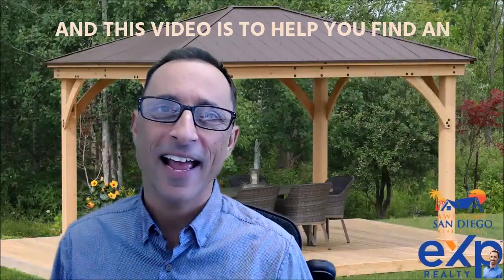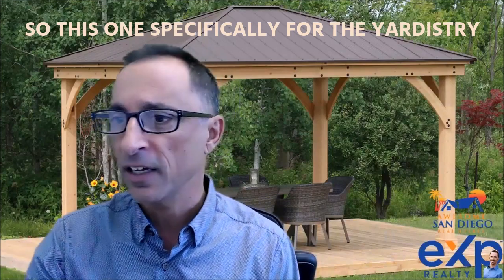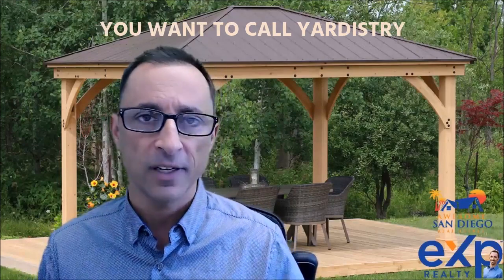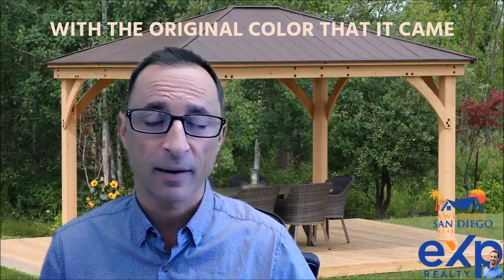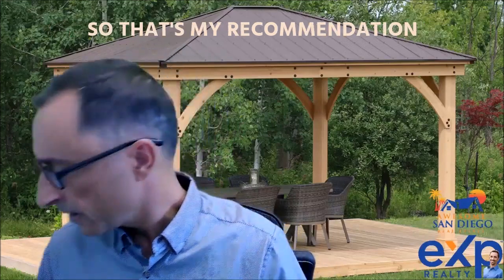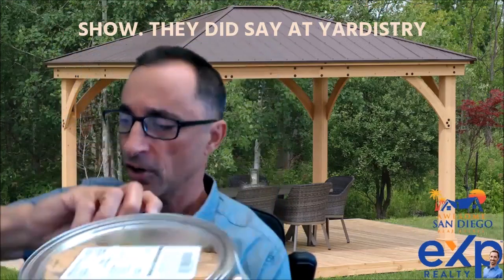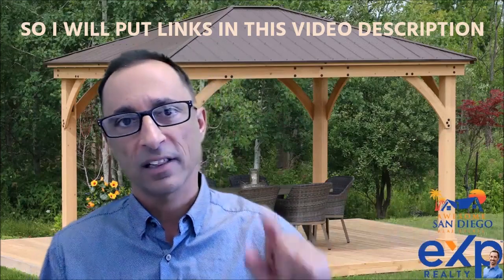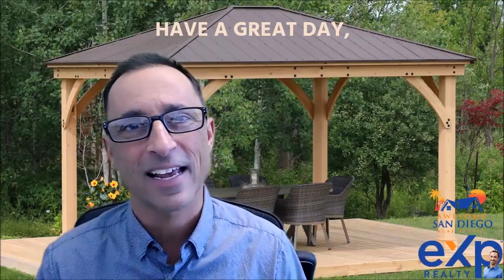Staining a Yardistry Gazebo from Costco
- The video is about finding and color matching stain for a Yardistry gazebo from Costco.
- The first step is to call Yardistry and request a small bottle of stain to test and check the colors.
- If the color doesn't match, the recommendation is to take the sample to Sherwin-Williams for color matching.
- The suggested product is Woodscapes semi-transparent stain, which can be adjusted based on how much grain is desired to show.
- Yardistry recommends staining the gazebo once a year with the recommended stain, but the mentioned product claims a lifespan of five years.
-Home Depot and Lowes were unable to color match any "staining" product at this point in time.

Links:
Contact Yardistry

WoodScapes Semi Transparent

Who do you know looking to buy, sell or invest in real estate? Call:

David Demangos
eXp Realty
Realtor® DRE# 01905183
Awesome San Diego Real Estate, Inc.
We Go to Extremes to Fulfill Real Estate Dreams!